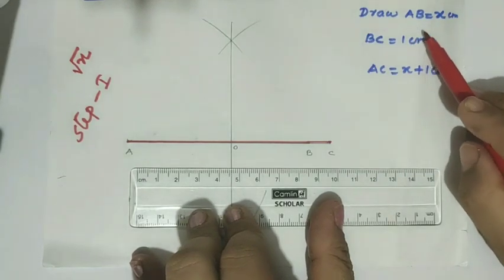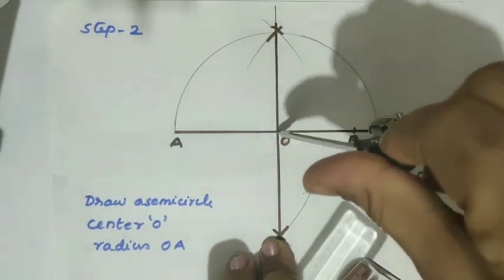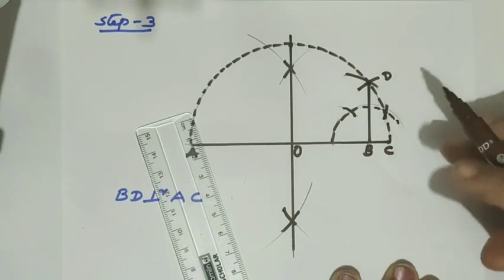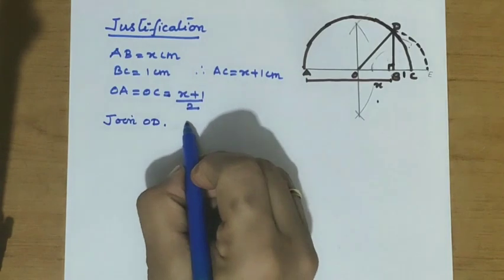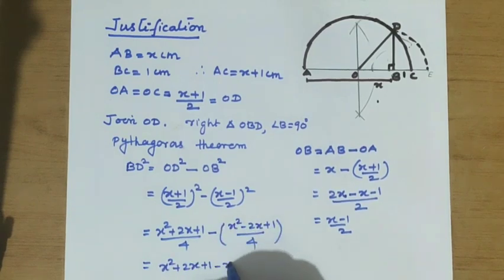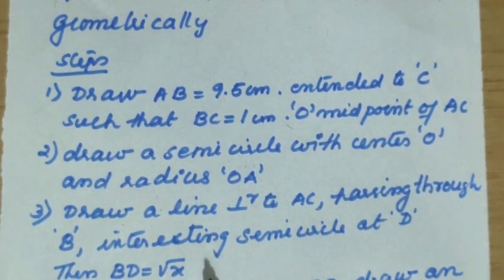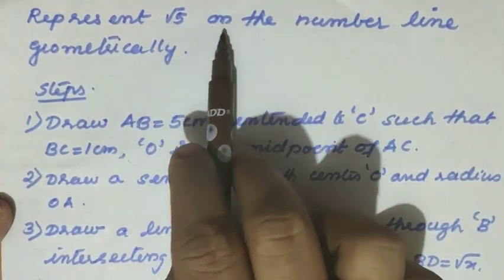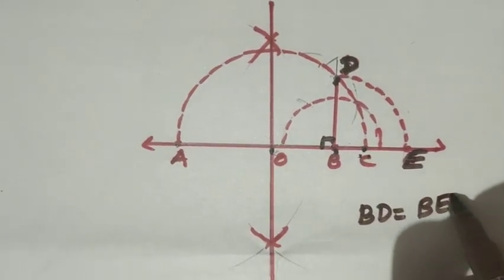Class 9 Maths ch 1 Number systems 08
ST Class IX Maths June 9, SSBJ videos